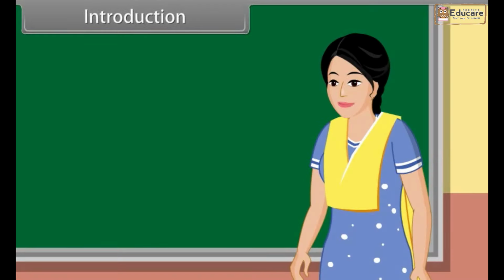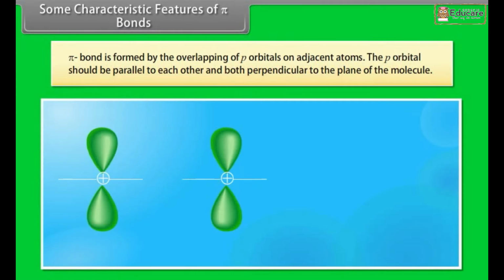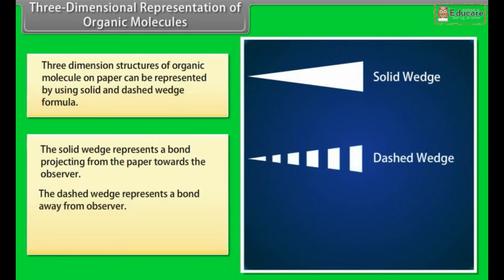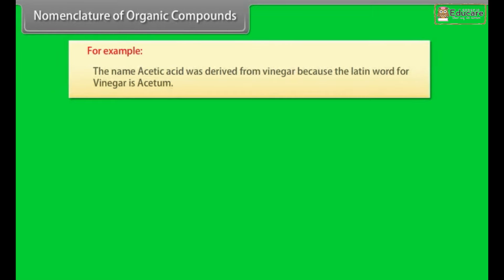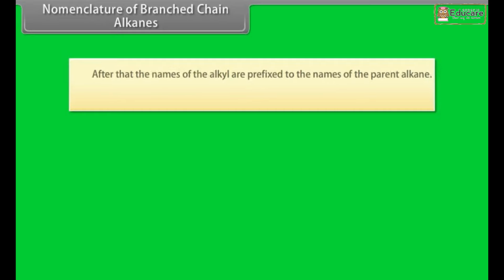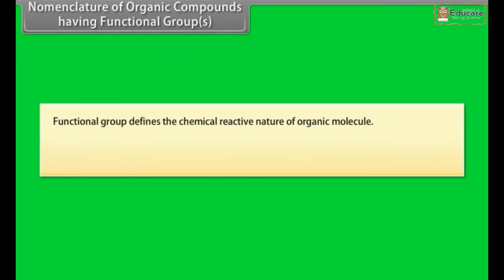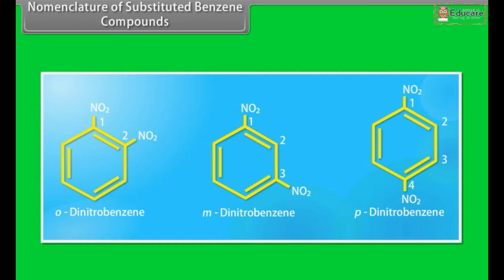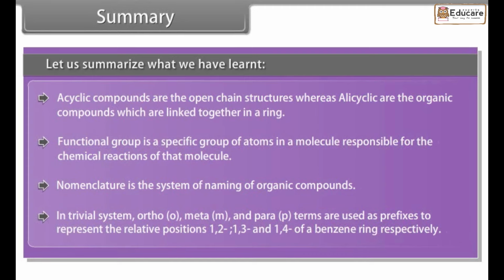Organic Chemistry-I Made Easy: Mastering Basic Principles and Techniques: Class 11 NCERT | JEE NEET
Greetings students Watch the incredible lesson on "Organic Chemistry-I – Some Basic Principles and Techniques" for students in the CBSE 11th Board, JEE & NEET. We will cover some part of Class 11 Chemistry: Organic Chemistry-I – Some Basic Principles and Techniques in this video. The students who are preparing for JEE, NEET and the CBSE 11th Board would find this session to be of great assistance. This session will assist you in receiving more marks if you wish to perform well on the Class 11 Chemistry exam. Watch the entire video to have a deeper knowledge of the subject.

Organic Chemistry 1 Shot - All Concepts, Tricks & PYQs | Class 11 | NEET | JEE
Organic Chemistry | NCERT Highlights | NEET Chemistry
Organic Chemistry One Shot | JEE | NEET Chemistry Crash Course
Organic Chemistry | One Shot | JEE | Class 11 NCERT | Chemistry Crash course

Organic Chemistry class 11 one shot
Organic Chemistry class 11 ncert
Organic Chemistry class 11 neet
Organic Chemistry class 11 ncert highlights
Organic Chemistry class 11 ncert reading